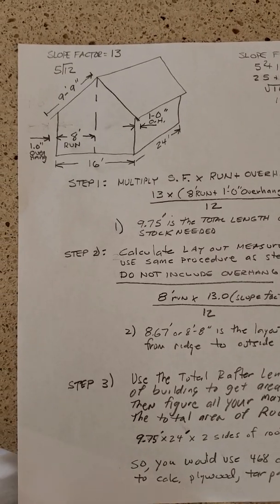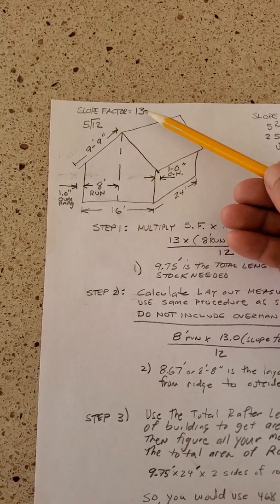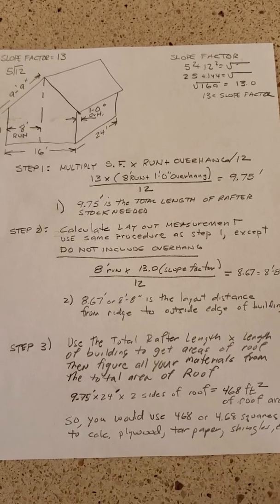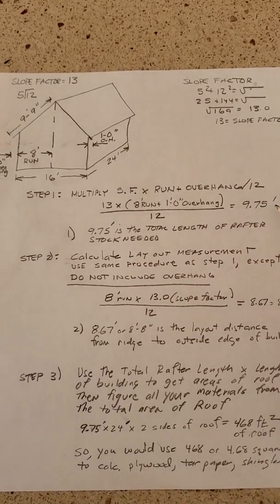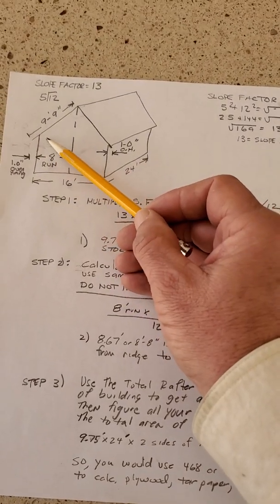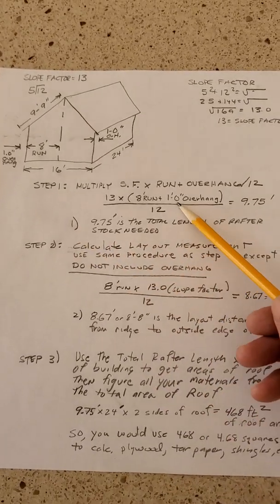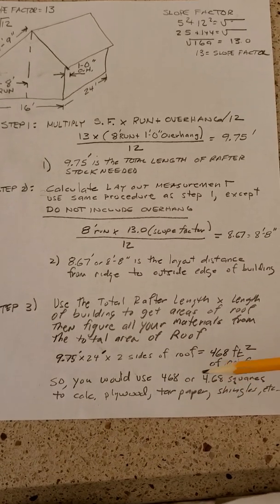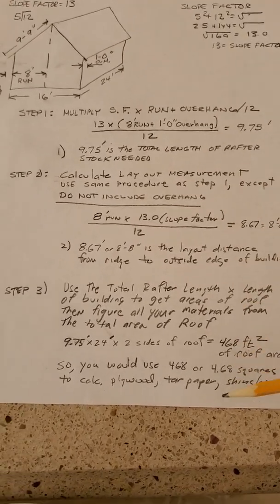Roof calculation explained